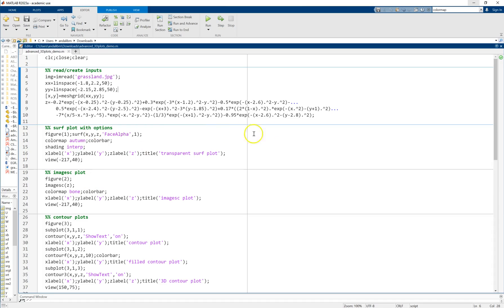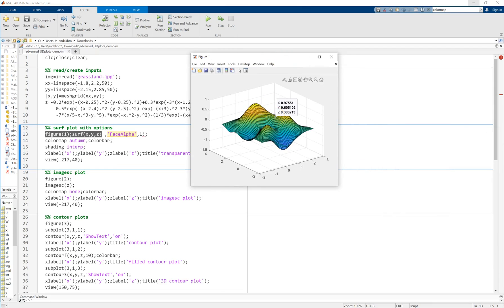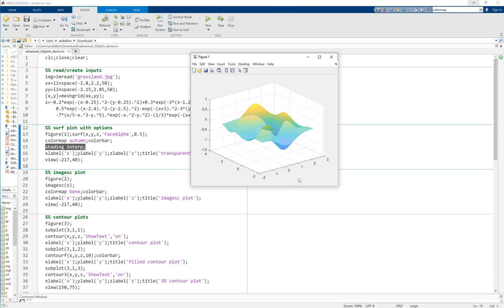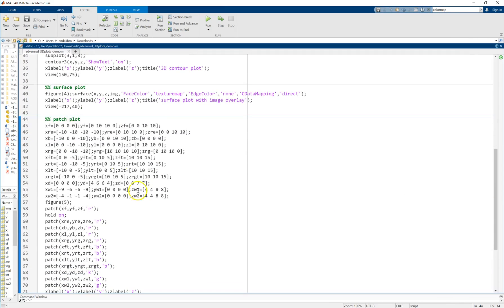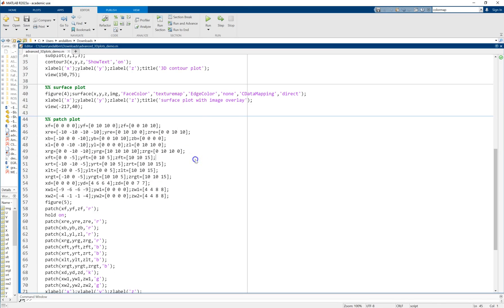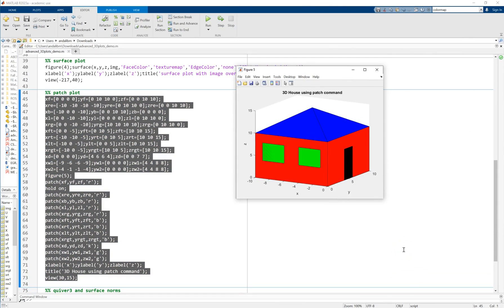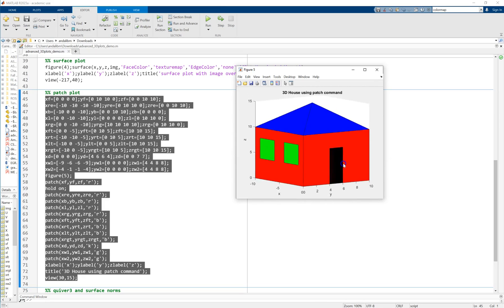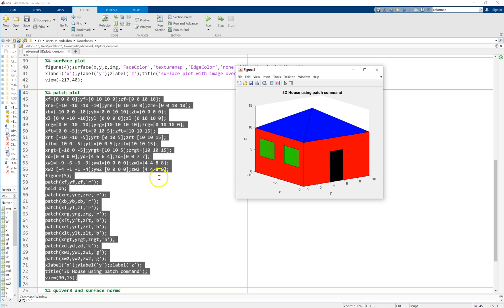Advanced 3D Plots in MATLAB (picture overlay, vector field, shaped polygons, filled contours, etc.)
Creating advanced 3D Plots in MATLAB using commands surface, patch, imagesc, contourf, contour3, and quiver3, as well as surface transparency and colormaps are all explained in this video.

The code and required picture for the video can be downloaded from the following links: